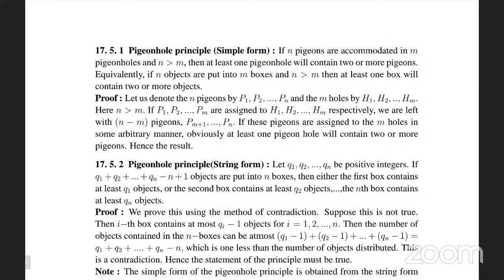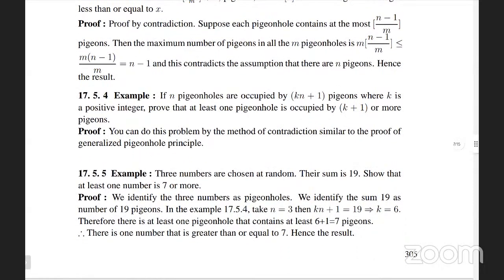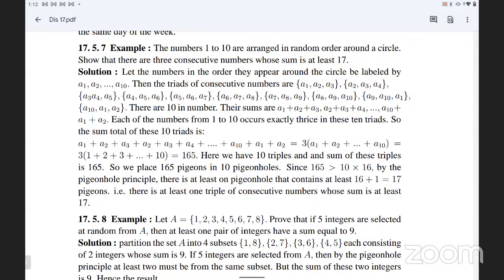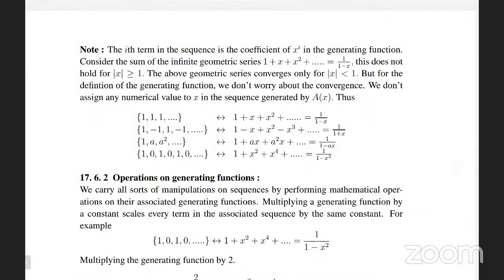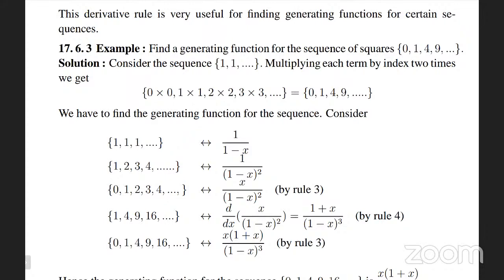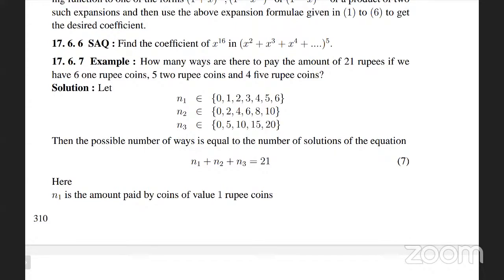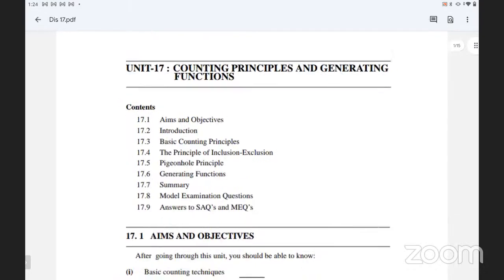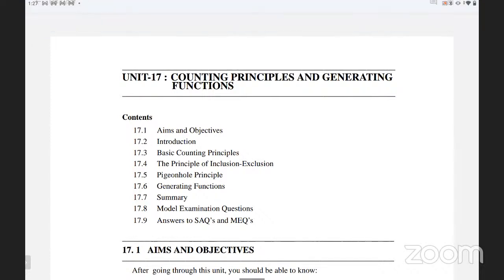MSc I Year-Mathematics-(EM) Course-2 Real Analysis